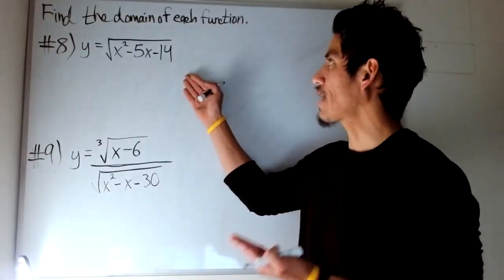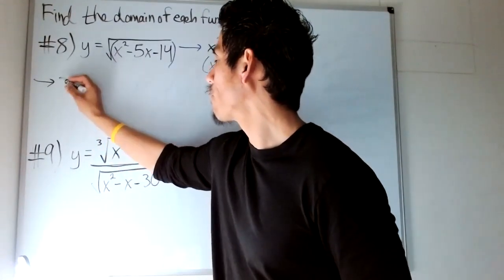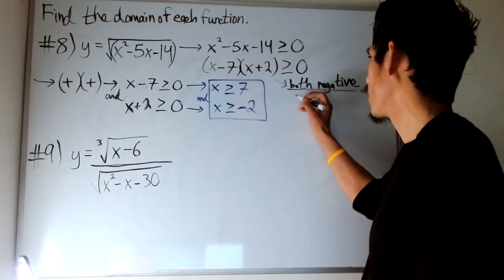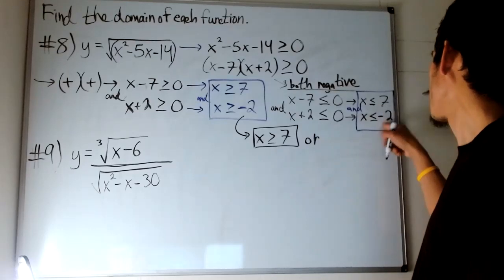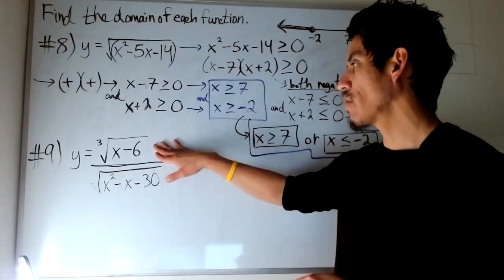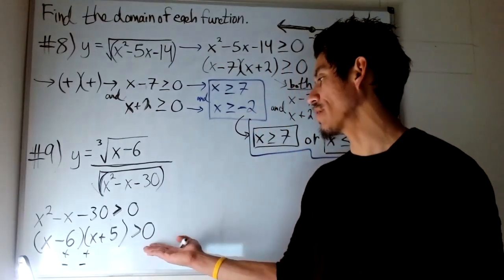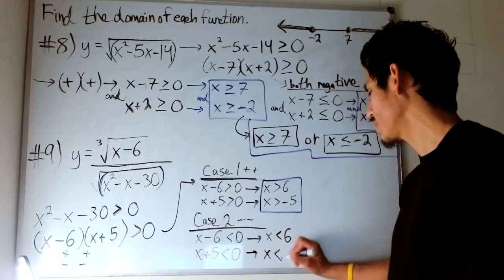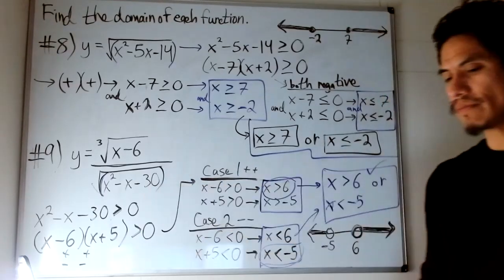How to Find the Domain of Any Function in Interval Notation: Radicals & Square Roots | T2: #8-9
In this video I go over how to find the Domain of any Function by going over Example Problems involving Radical, Square Roots, and Rational Functions and explain how to Write the Domain in Interval Notation.